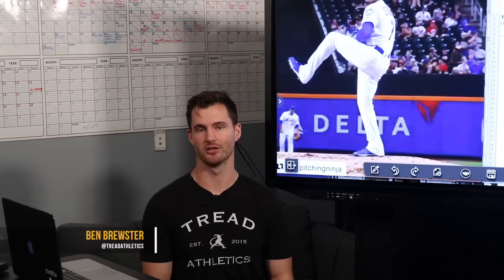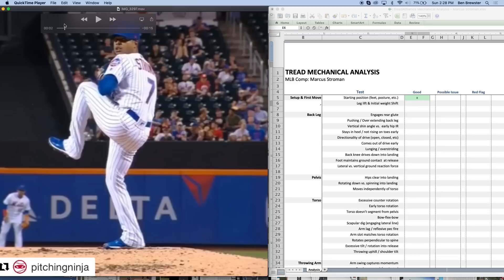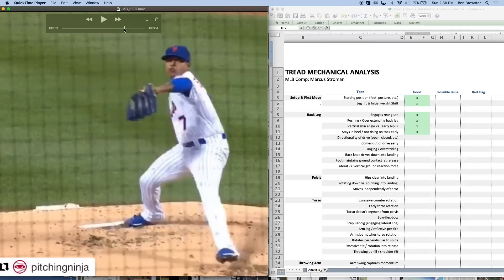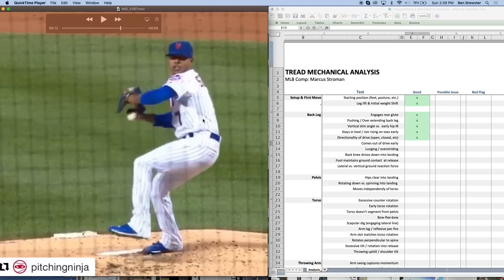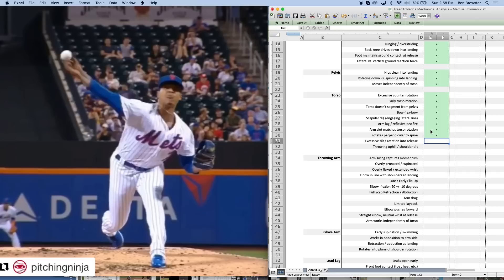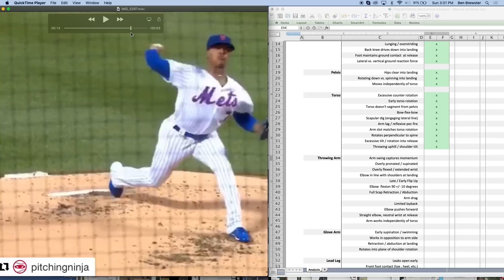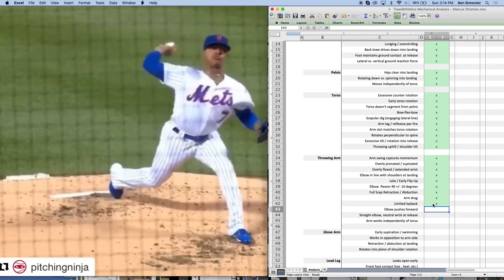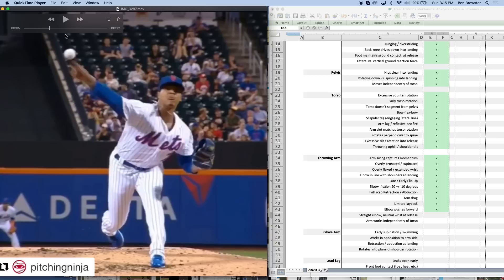How Does Marcus Stroman Throw Hard at 5'8"? A Mechanical Breakdown.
Marcus Stroman Mechanics | How Does Marcus Stroman Throw Hard at 5'8"? A Mechanical Breakdown.
Interested in getting a your mechanics broken down by our staff? We put you through our rigorous analysis that grades you on over 60 high-level throwing checkpoints. Find out your strengths and weaknesses so you know where to focus next.
Here I break down Marcus Stroman’s mechanics, using our grading rubric for biomechanical analyses. This is essentially a crash course on identifying mechanical deficiencies and what constitutes high level throwing mechanics, using Stroman as a case study. Much of what I have learned over the past 12+ years found its way into this video, so take your time, grab a pen and paper and sit down to take some notes. I only wish I had a video like this back in high school to set me straight and help prevent chasing a lot of misinformation.

How to get a mechanical analysis of your own:

If you’re curious about how we interpret and analyze mechanics, leave a comment below, and if you’re interested in getting a mechanical analysis of your own, reach out via  Make sure to subscribe to Tread Athletics for more free content like this!

Articles referenced throughout the video:
►How to Sync the Arm into the Plane of Shoulder Rotation
►The Three Types of "Muscling Up" and How it's Hurting Your Velocity
►How to Fix a Pushing Arm Action - 7 Causes and Solutions

Looking at getting a glimpse into what we do?

What separates Tread Athletics?

Unlike most training philosophies, we take a holistic approach to strength, power, and velocity development.  We don’ t just evaluate and address strength and performance, but lifestyle factors, movement dysfunction, and nutritional habits as well.  Rather than fitting athletes into one cut and dry mold, we adapt our programming to address each athlete’s individual needs and goals.